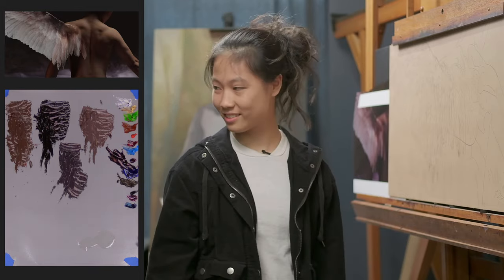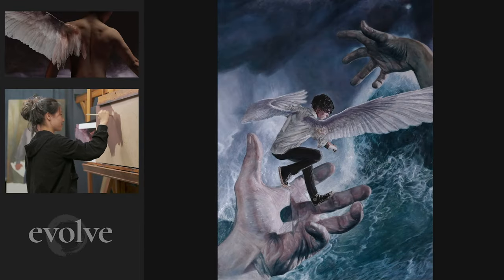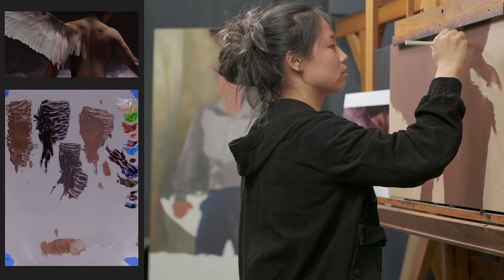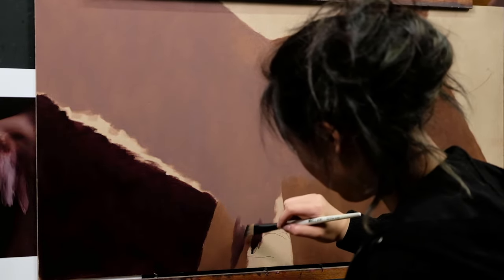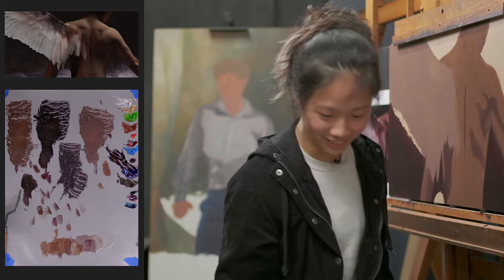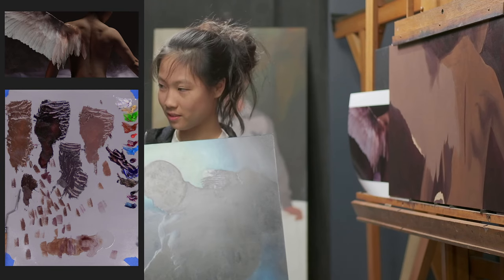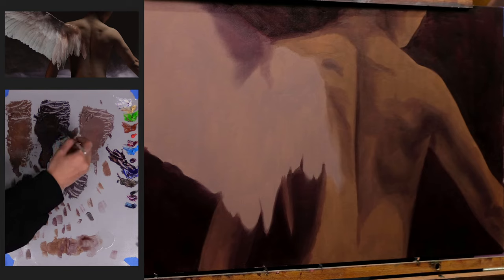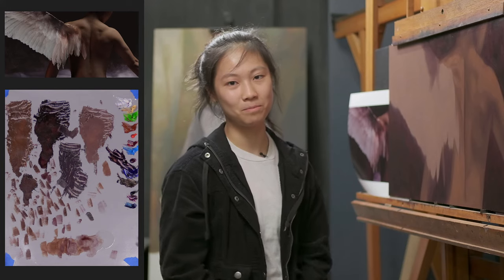🎨 Live Figure Painting with May Zheng | S1E1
Live figure painting with Kevin Murphy's apprentice, May Zheng!

Live stream, comments & questions hosted by Daniel Folta